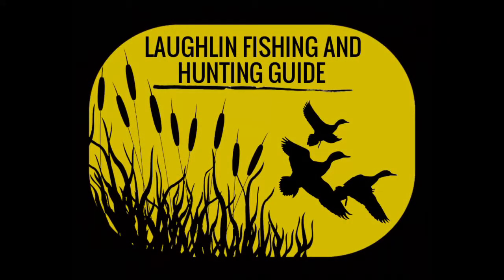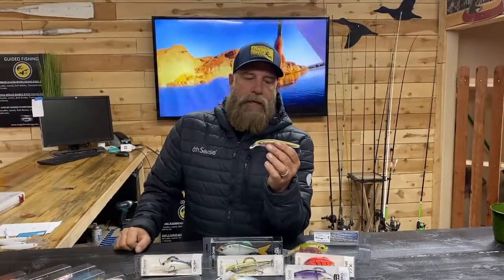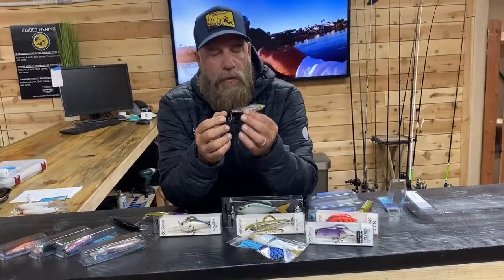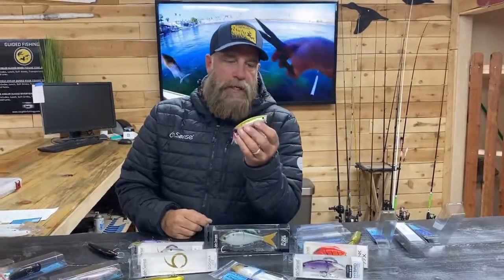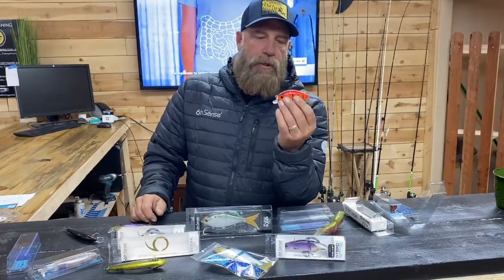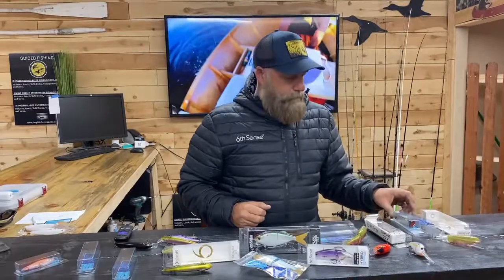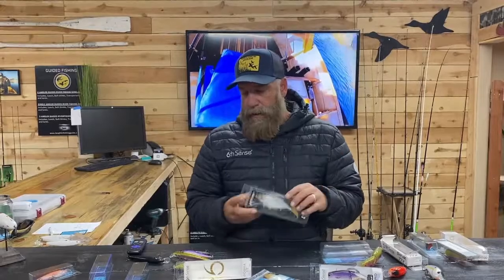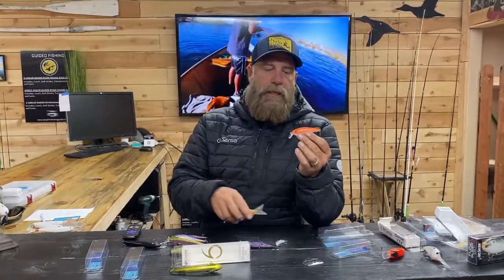Episode 4 Striper 101 Lure Choice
This is episode 4 of Striper 101 University. In this video I run through the various lures that we use to catch striped bass on lake Mohave and The Colorado River. please Subscribe, Share and Like so that we can continue these "How To" Videos